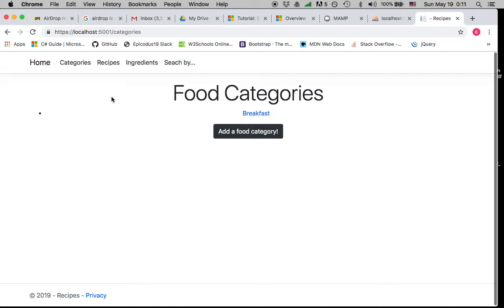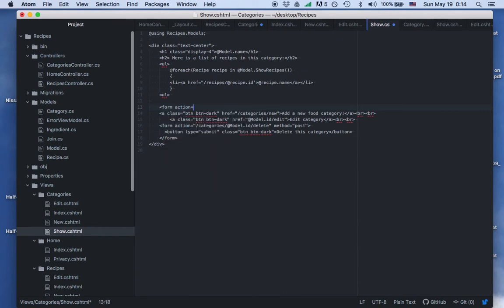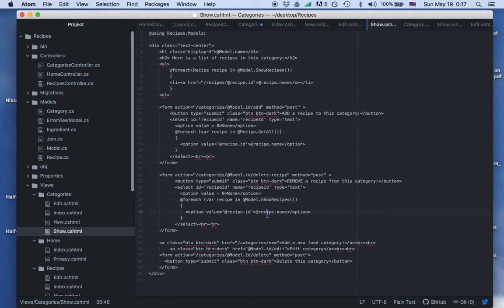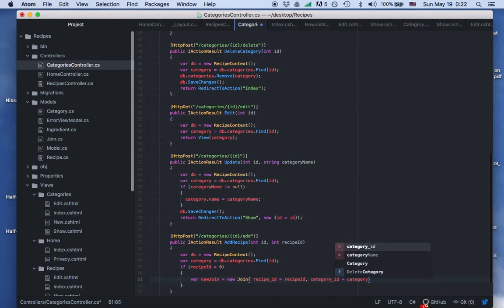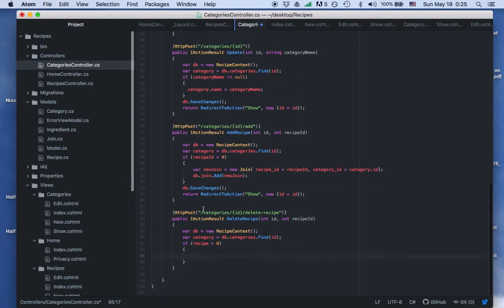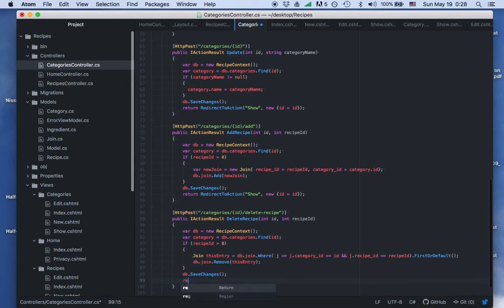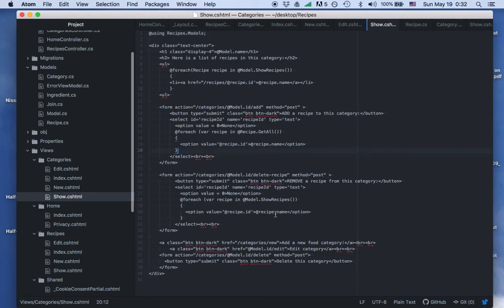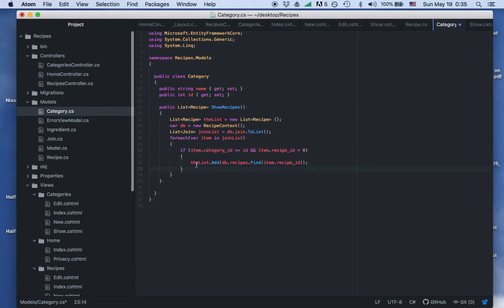EntityFramework - Many to Many relationship between Categories and Recipes using a Join table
This video walks through setting up a many-to-many relationship between Recipes and Categories: controller routes, views and model methods. This focuses only on Categories, and shows the LINQ syntax for saving, retrieving and deleting join table entries. All the code can be applied to Recipes to enable the same functionality there.

See the GitHub Recipes project for all the code. Link to github Recipes project

NOTE: This video is for my classmates at Epicodus.

Information from the last video:
Commands:
MVC shortcut from terminal in desktop: dotnet new MVC -n project_name_goes_here

To connect to/setup database, from project folder in Terminal run: dotnet ef migrations add InitialCreate